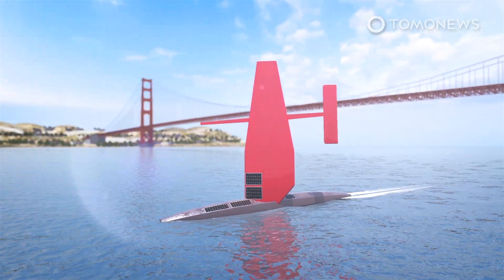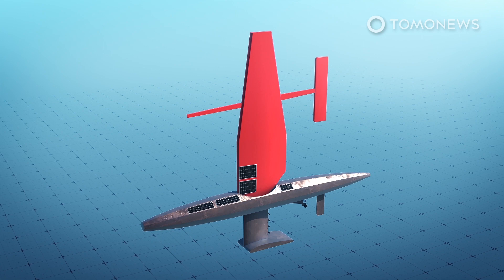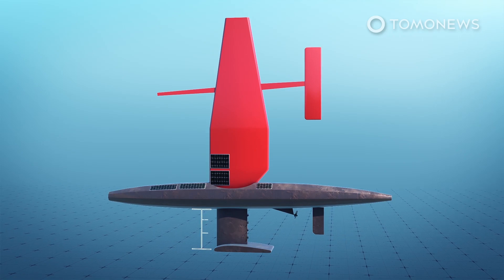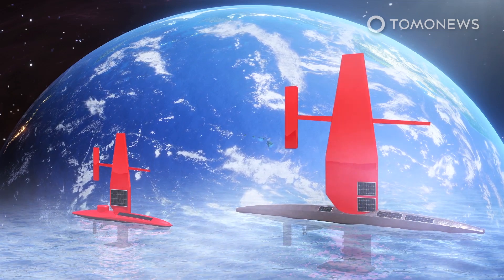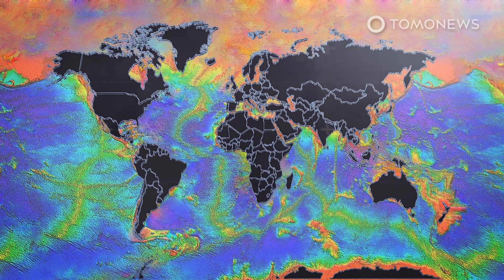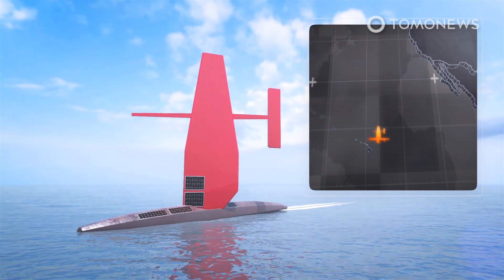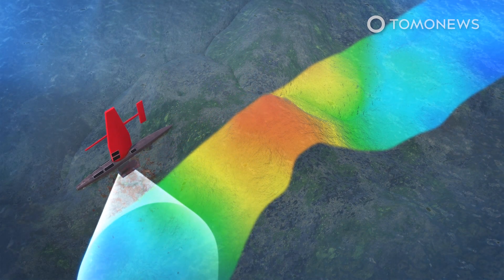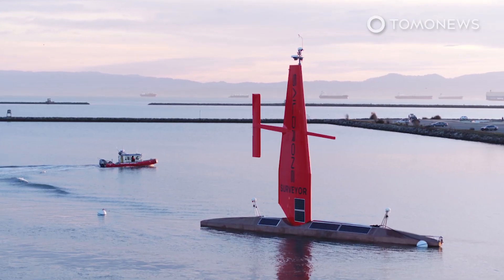72-Foot Robotic Saildrone Sets Sail to Map the Ocean Floor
ALAMEDA, CALIFORNIA — A Bay Area startup that builds autonomous ocean data collecting vessels launches its largest ship this week, the Saildrone Surveyor.

The Surveyor is powered by wind and solar energy and is designed to map the ocean floor while collecting DNA samples and climate data. The Surveyor is designed to spend up to 12 months at sea, according to Saildrone.

Only 19 percent of the world’s seabed has been mapped to modern standards, according to UNESCO.

The UN agency says a more complete map would help with ocean conservation efforts and facilitate a better understanding of weather systems, sea level rise and climate change.

Wired reports the Surveyor will sail from San Francisco to Hawaii after initial sea trials.

En route it will map regions near a series seamounts where fish and other marine animals congregate.